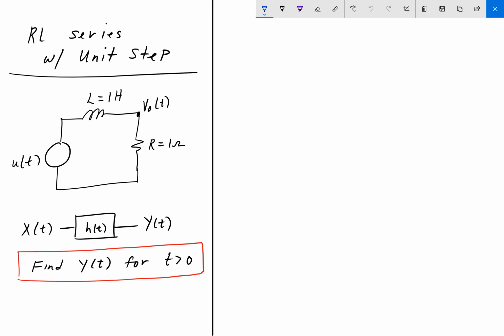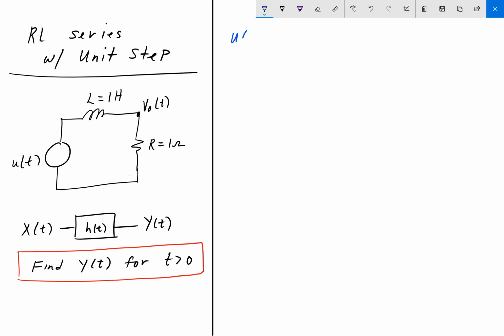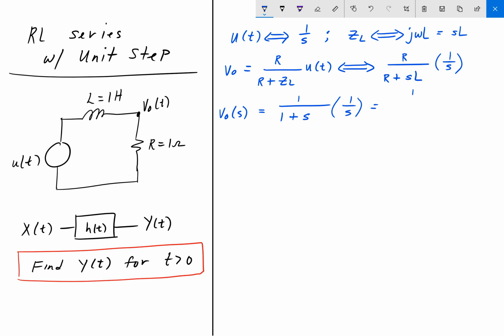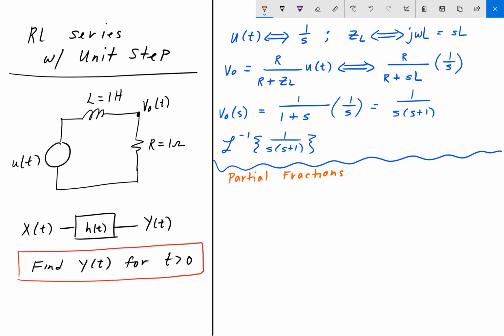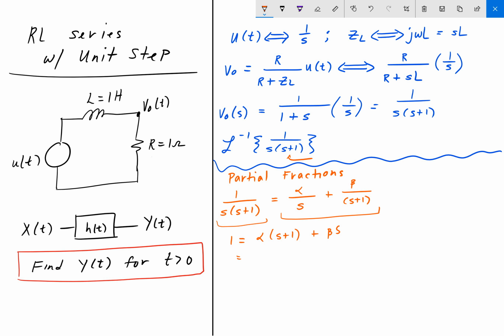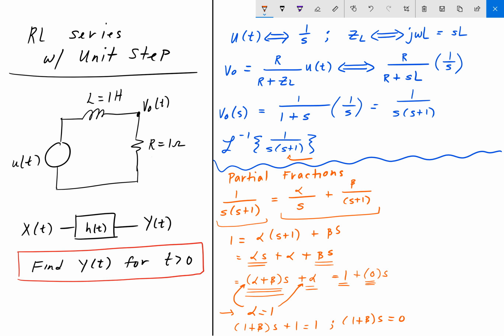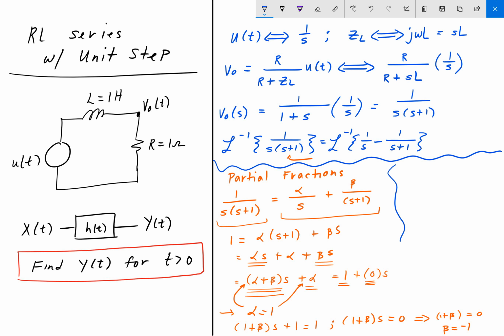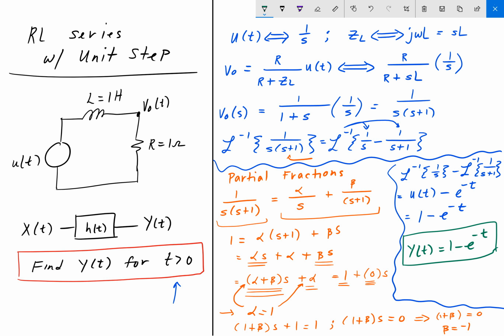Electrical FE /EIT Exam Prep - Linear Systems 2: RL Circuit with Unit Step Input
FE / EIT Exam Prep Series - Electrical Engineering

Casio FX-991EX ClassWiz

Mic that I use:
Lavalier Lapel Omnidirectional Microphone

Smart pen that I use:
Microsoft Surface Pen - Platinum

Tablet that I use:
Microsoft Surface Pro 4 (256 GB, 8 GB RAM, Intel Core i5)